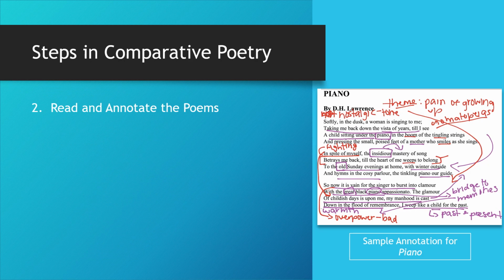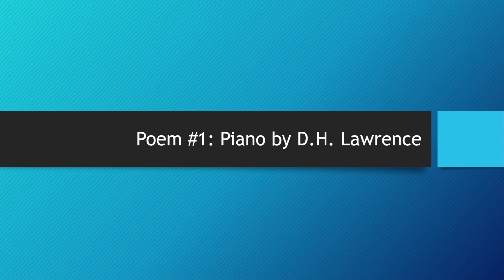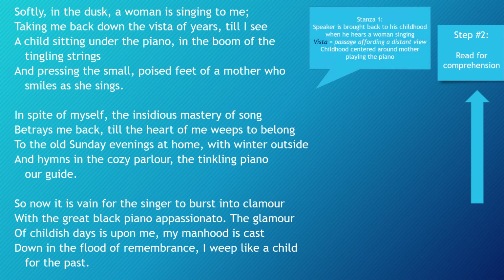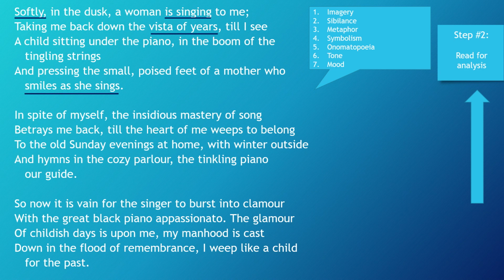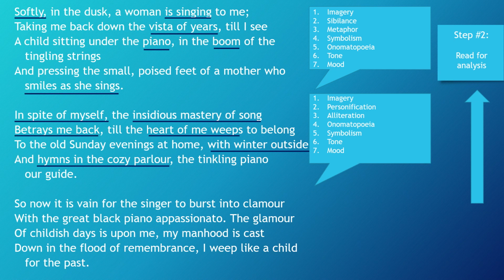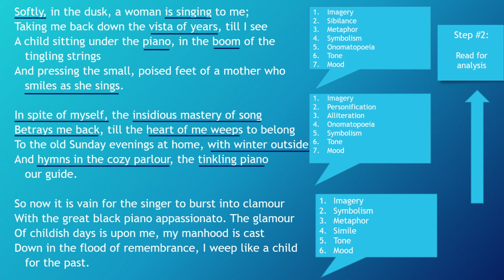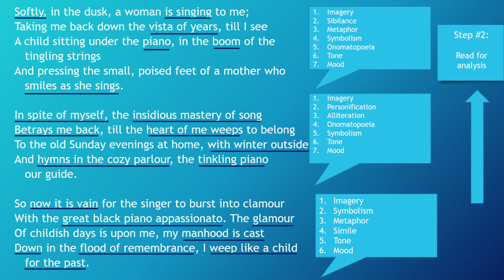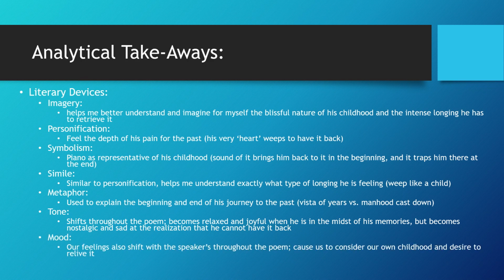Video #6: Comparative Poetry (Piano, D.H. Lawrence)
Welcome to the first video in our new mini-series on Comparative Poetry! In this video we will be discussing what comparative poetry is and the steps needed to properly compare two or more poems. Then, we will analyze Piano by D.H. Lawrence, the first poem in our comparative poetry journey!

Please leave any questions in the comment section below.